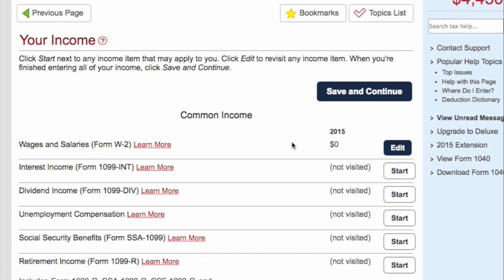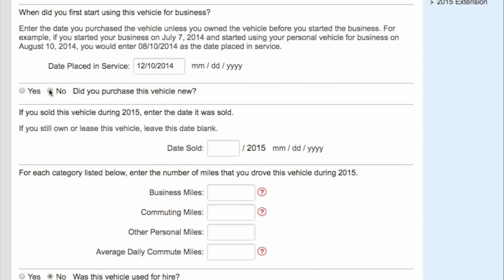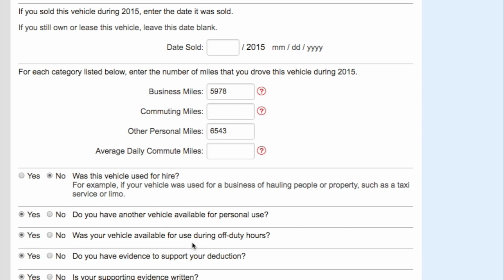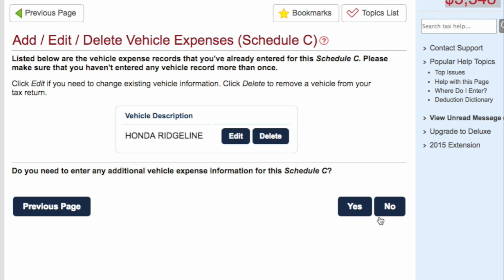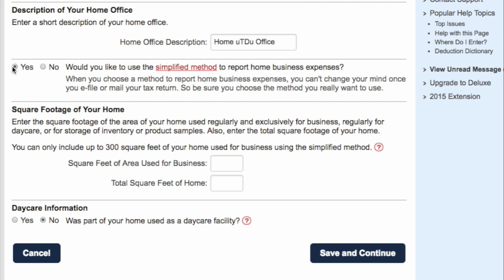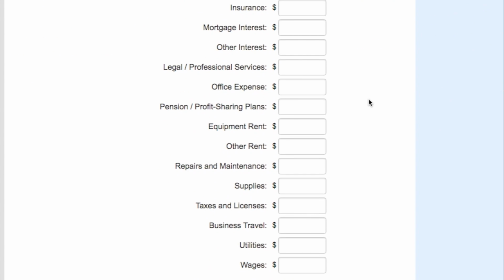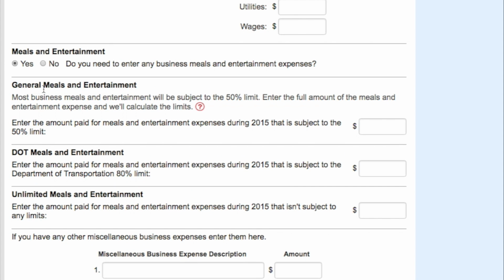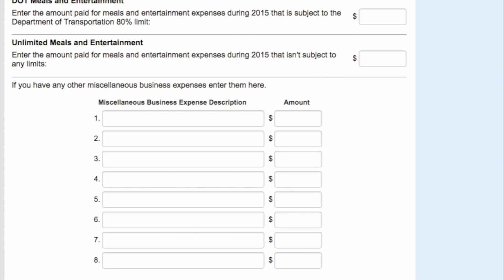DIY Self-employed Tax Write-Offs: How to Enter In the Best Income Tax Software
is the best! In this video, I walk you through entering all of your self-employed or single owner LLC tax write offs.